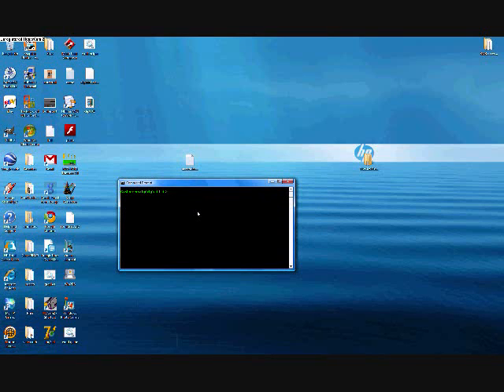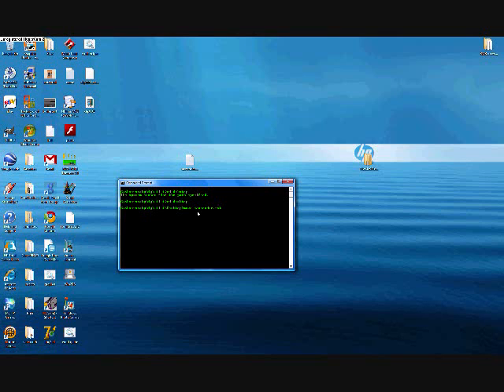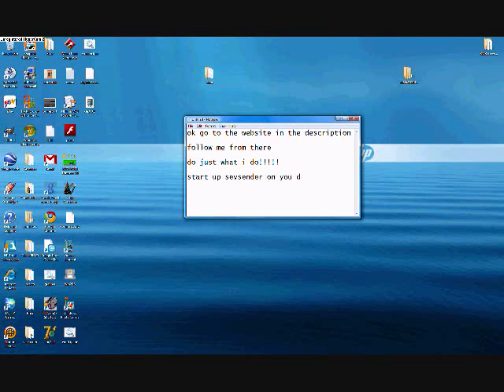how to get, set up, and use savesender for the ds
2. download and extract it

3. open up the folder

4. goto the savsender folder

5. copy the .nds file to your desktop

6. make a new folder called "data"

7. put the .nds file into it

8. open the "data" folder

9. make a new folder called "settings"

10. make a new notepad file

11. goto start then run type cmd

12. type ipconfig/all

13. on vista it will be ipv4...(your ip) not on vista will be ip...(your ip) in the notepad type you ip then under that type any number from 1-100 (this is your port)

14. save it as savsender.config then go back to cmd and type this :
cd desktop
move savsender.conf.txt (space)savsender.conf.conf

15. when it has 1 file moved close cmd

16. put the savsender.conf file into the "setting" folder in "data"

17. put the "data" folder onto the root of your microsd card

18. now go back the the folder you download and open up savreceiver (not savreciever01b)

19. change the language to english and tutorail to 0

20. ok start up savreciever01b now and type the same thing you typed in the conf file (go back to step 13)

21. hit download and type what ever you want

22. on your ds start savsender and when it tells you to press A to dump change out the cards and press A

23. when it is done turn off your ds and close savreciever01b

24. goto were it is saved and right-click and goto properties do the same with the rom

25.copy the name from the rom to the name in the .sav file but change the ending to .sav not .nds

26. your done!